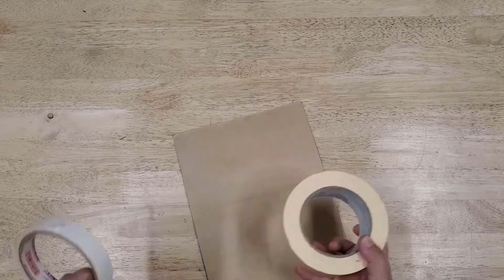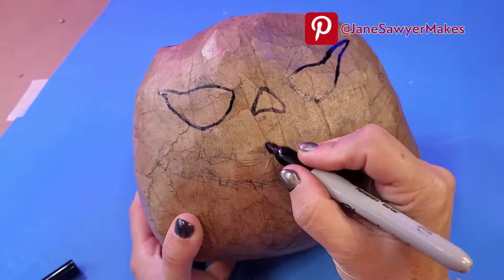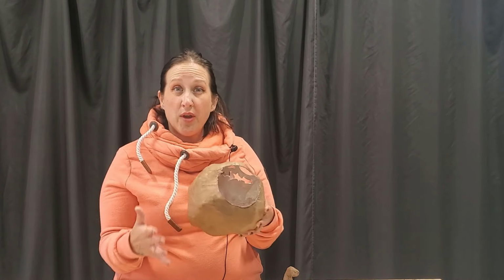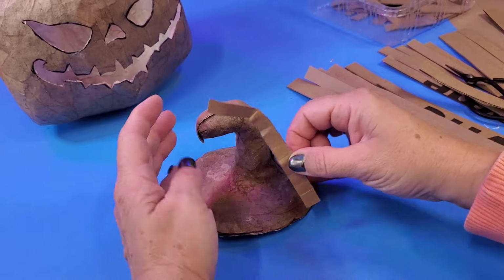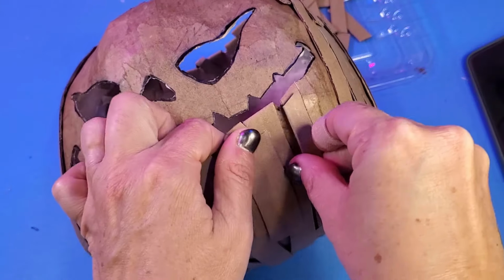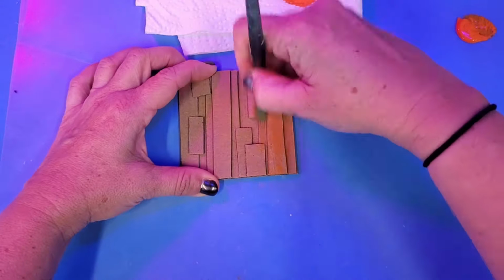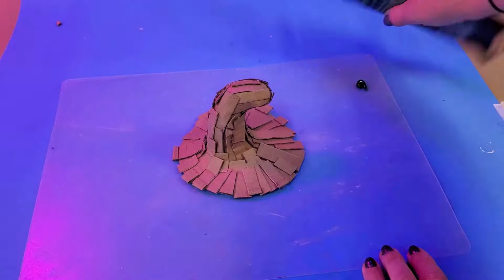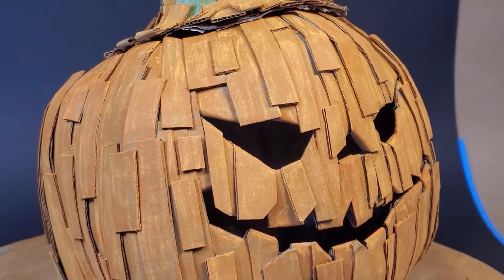How to Make A Cardboard Jack o' Lantern 🦇 Recycled Halloween Art 🎃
I messed up my paper mache pumpkin!😭 Luckily, creative problem solving is one of my FAVOURITE things about art and building stuff! Here’s how I redeemed a failing project into some spooky halloween art OR: How I made a cardboard jack o’lantern out of a squishy paper mache pumpkin.

How I recommend applying paper mache. This video will tell you the best glue recipe, the best paper to use, all the good stuff!

Find the reference images I used as inspo for my pumpkin projects on this Pinterest Board:

Hiya! I’m Jane Sawyer and I make kick-ass art with cheap-ass supplies! Whether it’s a tiny cardboard version of Baba Yaga’s chicken legged house, or a 3-foot tall abominable snowman made from used Christmas wrap, I aim to show you how you can make really cool, high quality art from really affordable and easy to find supplies. You can follow my projects on YouTube, TikTok, Instagram, Pinterest, and through articles on my website.